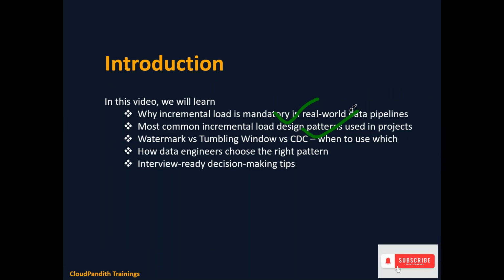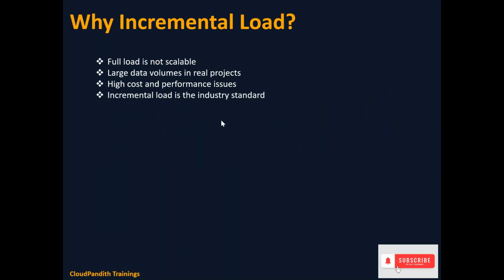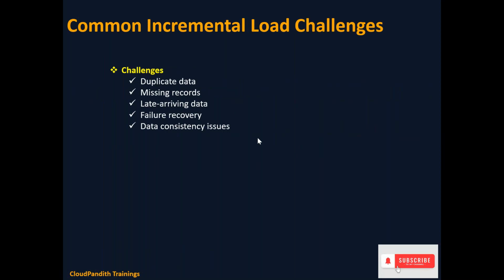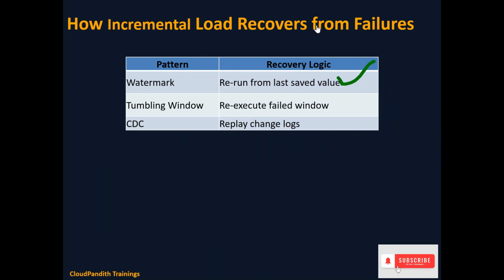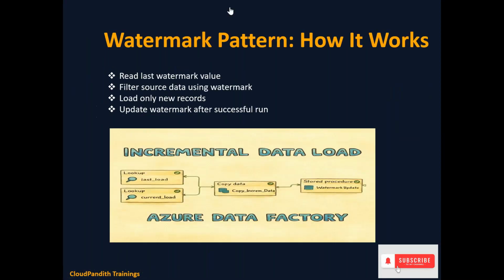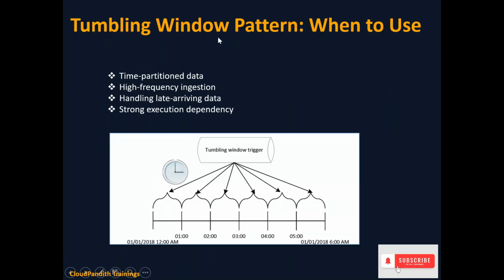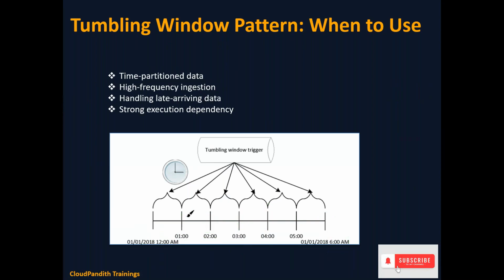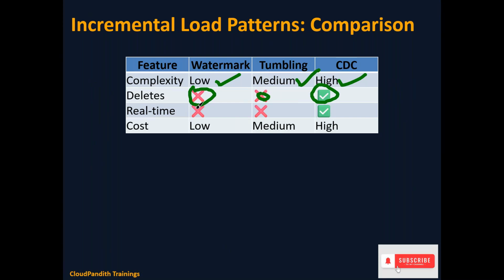12. ADF Incremental Load Design Patterns | Watermark, Tumbling, CDC in Azure Data Factory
Welcome to Session 12 of the Azure Data Factory Beginner Course 🚀

Azure Data Factory – Beginner (From Scratch)

In this session, you will learn Incremental Load Design Patterns in Azure Data Factory (ADF) that are widely used in real-world and production-grade data engineering projects.

Incremental load is mandatory in modern data pipelines to handle large data volumes efficiently. This session explains the most common incremental load patterns and helps you understand when and why to use each pattern with practical and interview-focused guidance.

Topics Covered in This Video:
- What is Incremental Load in Azure Data Factory
- Why incremental load is mandatory in real projects
- Problems with full load approach
- Common incremental load challenges
- How incremental load recovers from failures
- Watermark-based incremental load pattern
- How watermark pattern works internally
- Tumbling Window based incremental load pattern
- When to use Tumbling Window pattern
- CDC (Change Data Capture) based incremental load
- When to use CDC pattern
- Comparison of Watermark vs Tumbling Window vs CDC
- Which incremental load pattern should you use
- Real project mapping examples
- Interview-ready decision-making tips

Real Project Scenarios Explained:
- Daily sales data load → Watermark pattern
- Time-based / frequent ingestion → Tumbling Window pattern
- ERP / CRM systems with deletes → CDC pattern

Why Incremental Load Design Patterns are important:
- Improves pipeline performance
- Reduces processing cost
- Avoids duplicate data
- Handles late-arriving data
- Ensures reliability and scalability
- Essential for production pipelines

Assignment and Self-Check:
Attempt the MCQs shown in this session.
If your score is below 4, please rewatch this session once again.

Comment your MCQ score like:
4/5, 5/5

What’s Next?
Watermark-Based Incremental Load – End-to-End Pipeline Demo
Configuration and Best Practices

Cloudpandith Training Institute – Azure Data Engineering
Learn Azure Data Engineering from real-time industry experts
with strong focus on practical implementation and live project scenarios.

Free Practice Resources (Optional)
MCQs are shown in the video.

Joining groups is optional. Everything required is already covered in the video.